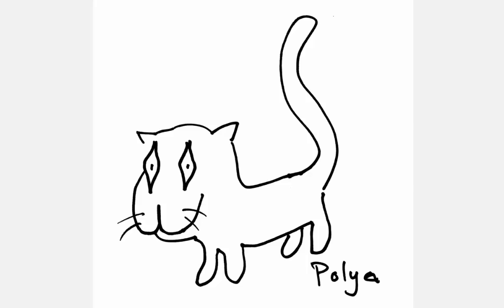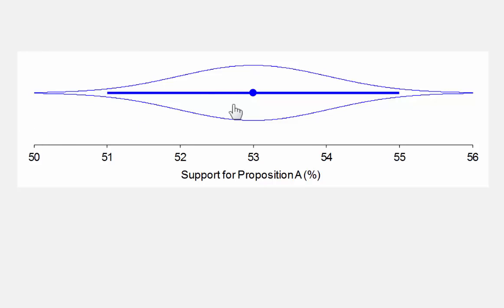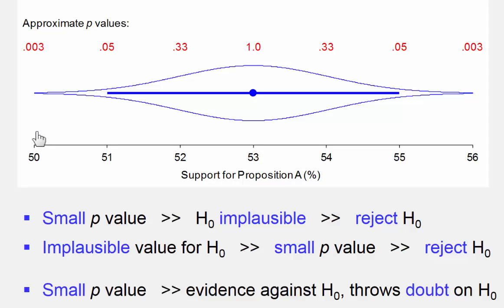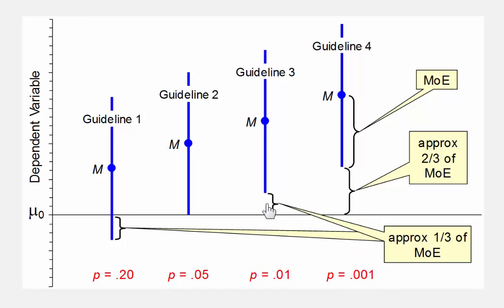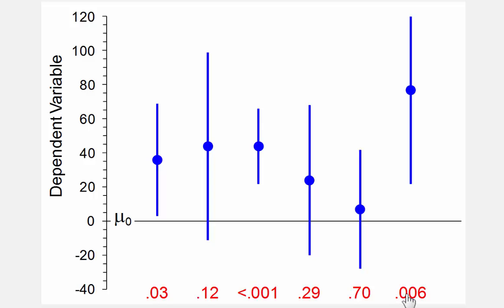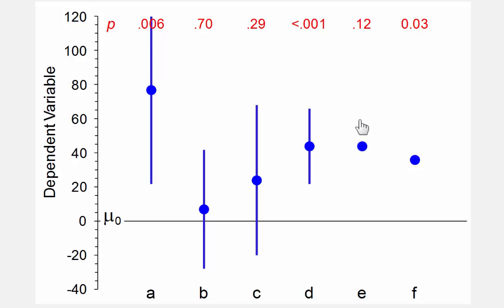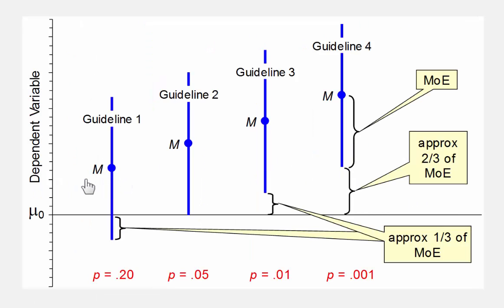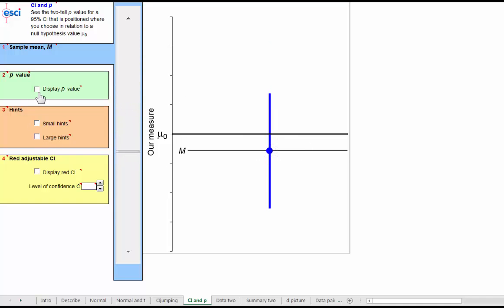Introduction to the New Statistics - 6.1 CIs and p